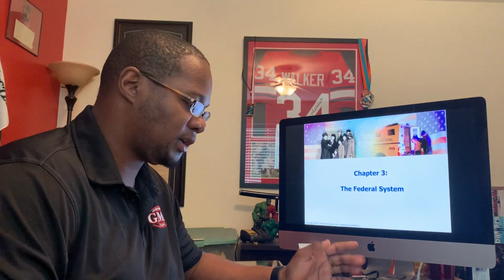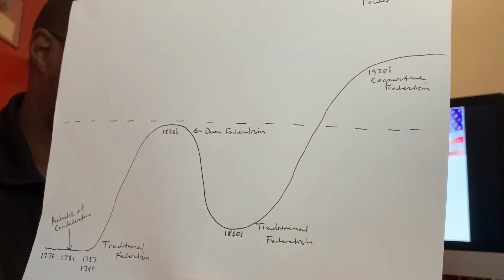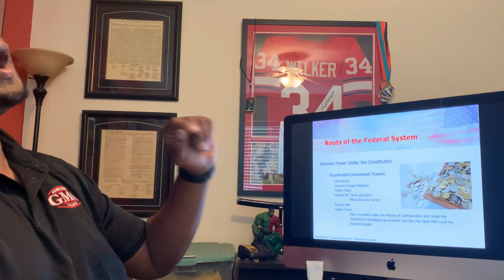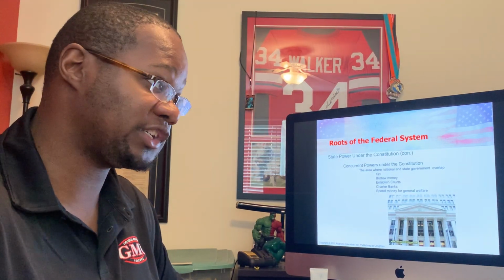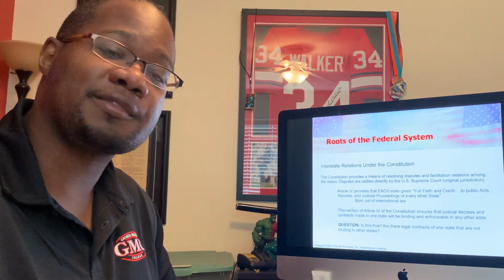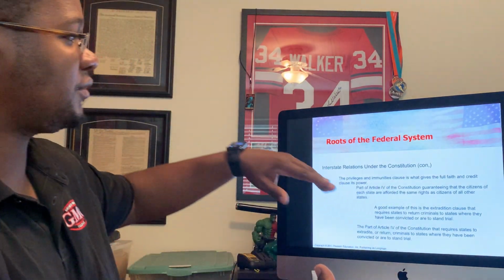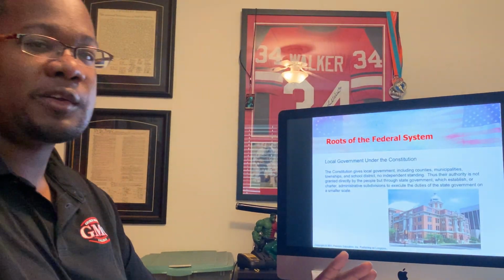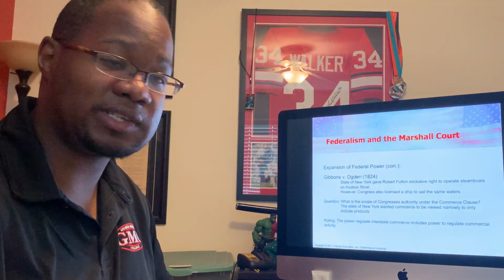Video Lecture For Chapter Three - Part One